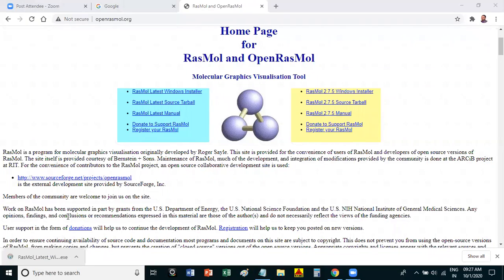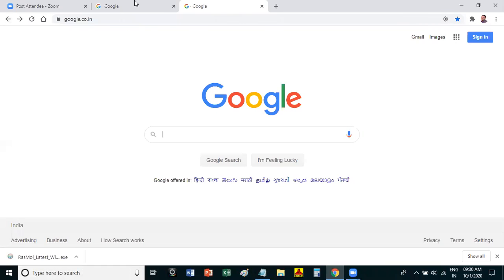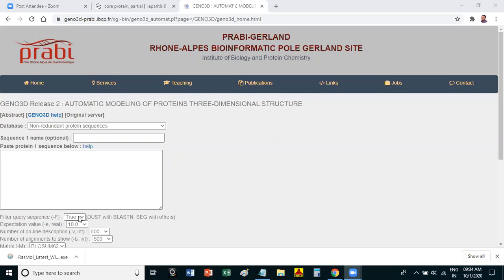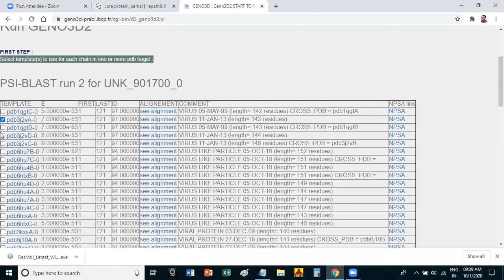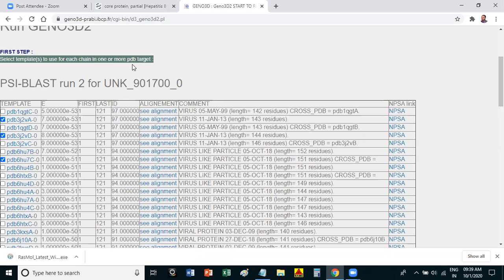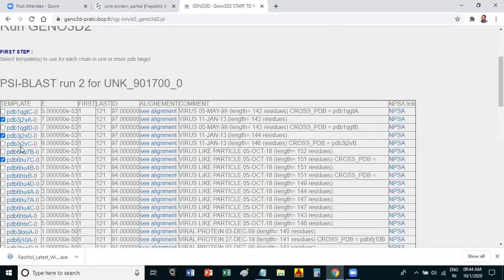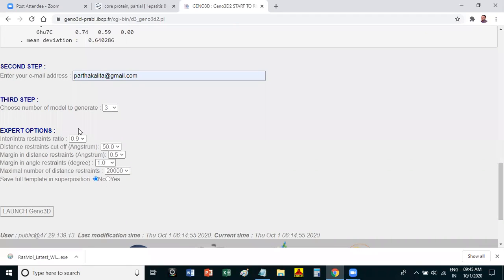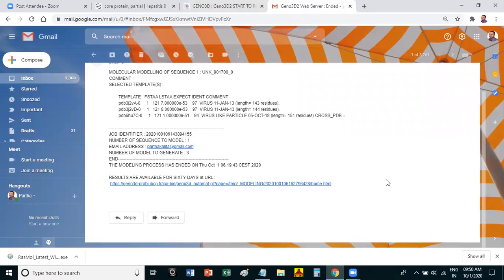Homology modelling of protein by Geno3d